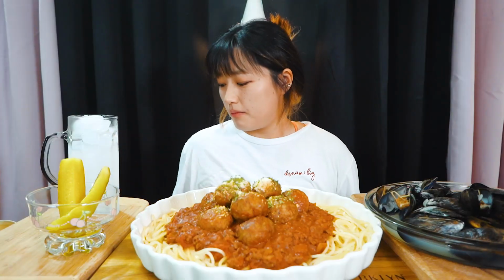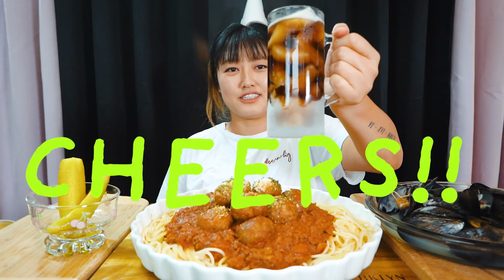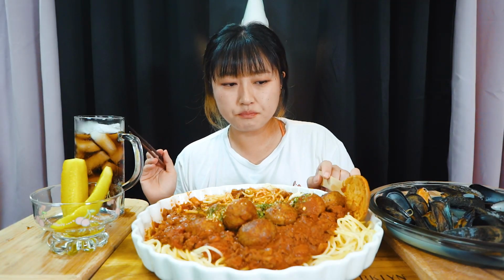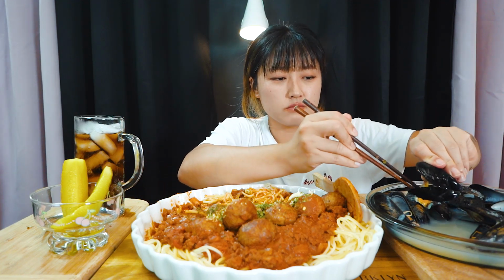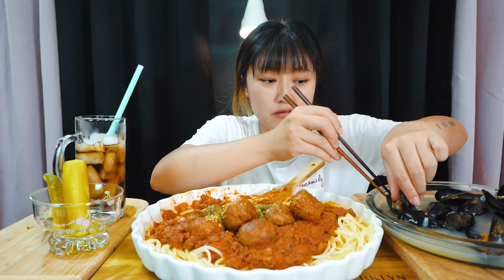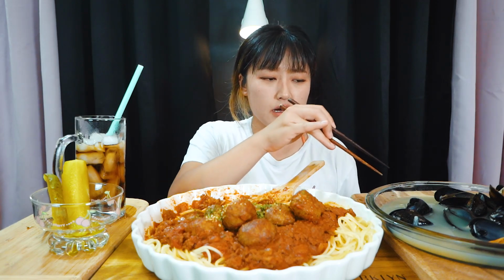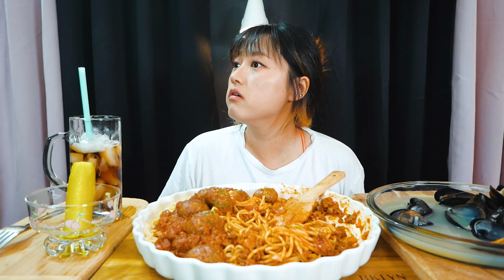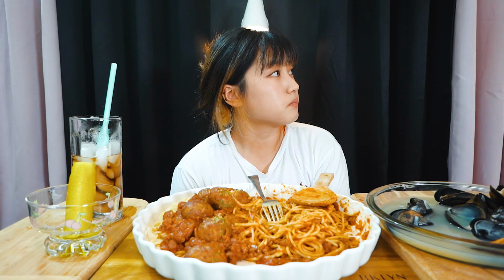Meatball Spaghetti + Mussel Mariniere eating show/mukbang 미트볼 스파게티랑 홍합탕 먹방